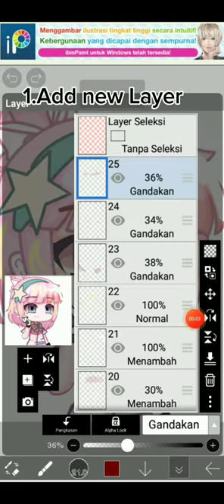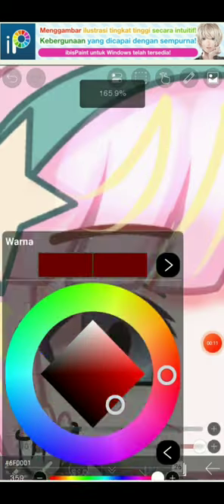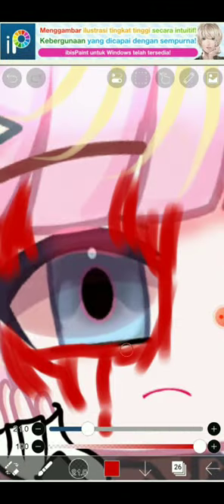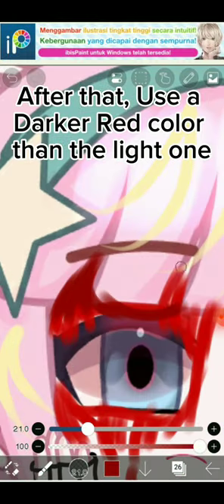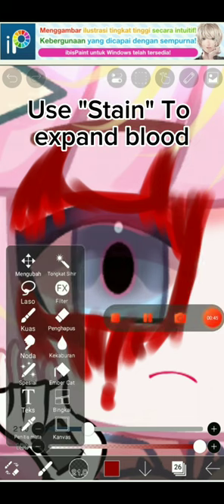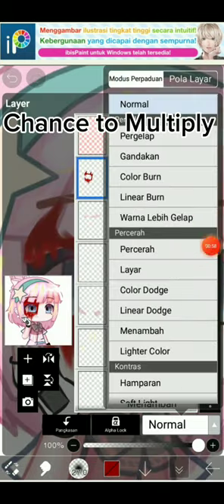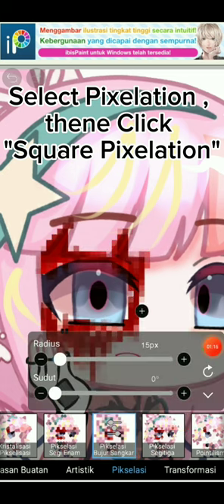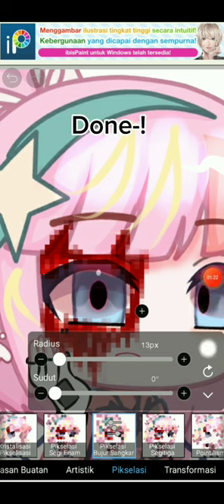how to make Blood! 🌸 //Gacha Tutorial-!